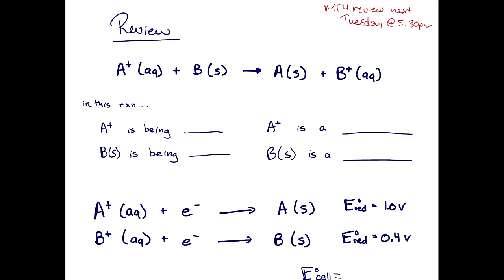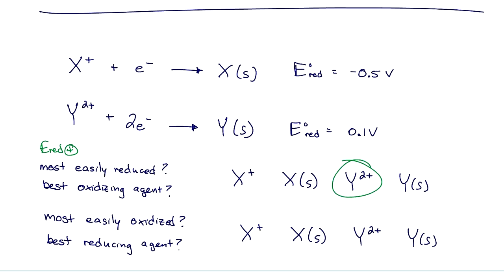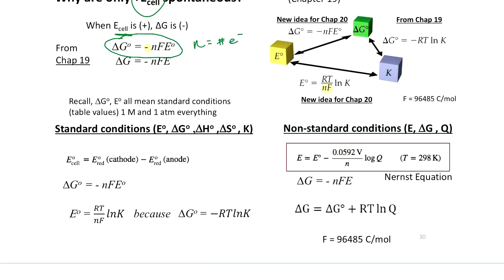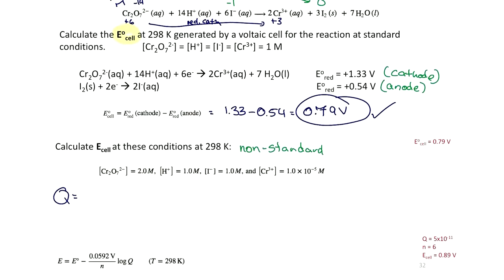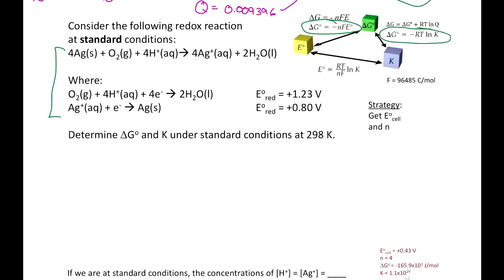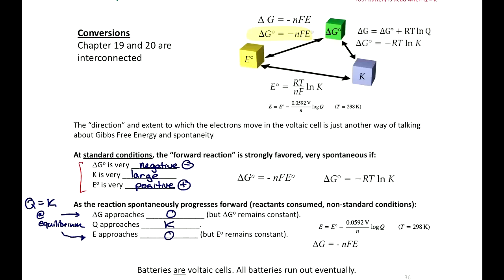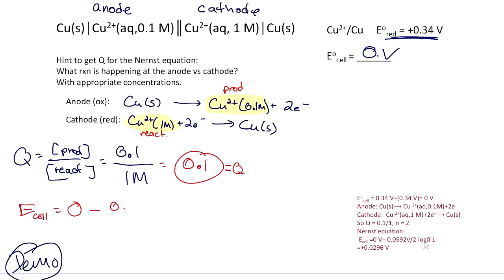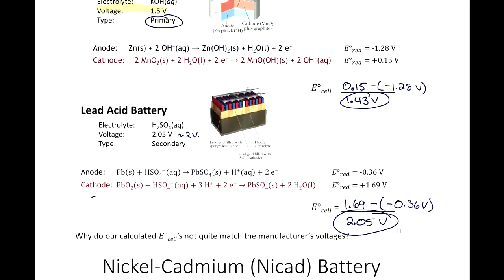SP24 8am Chem 1220 Chap 20 3